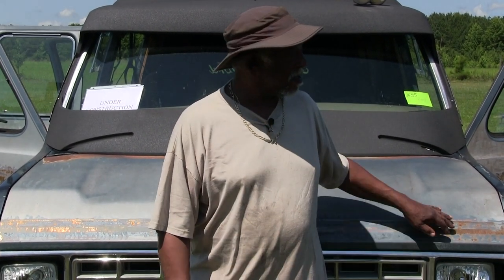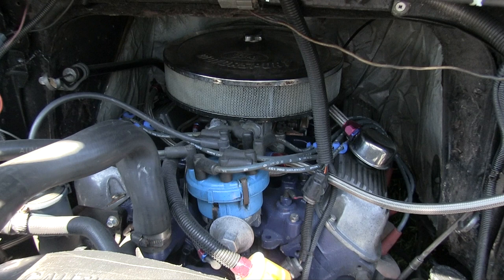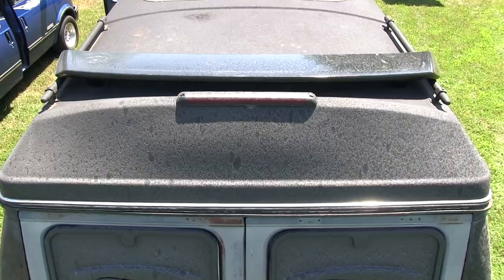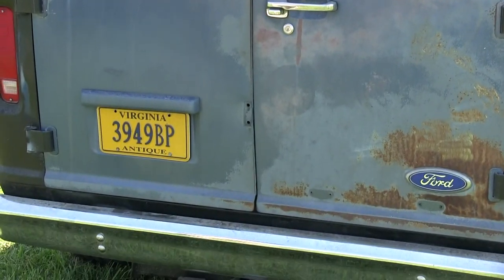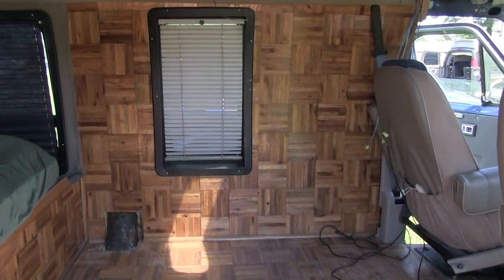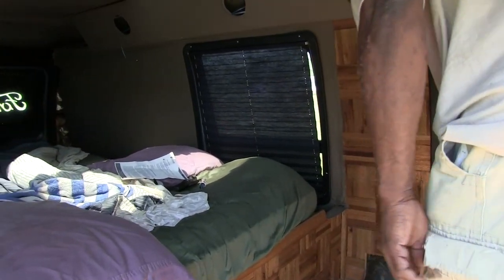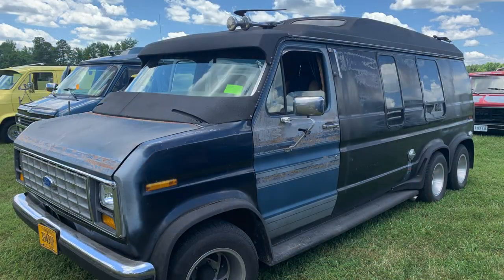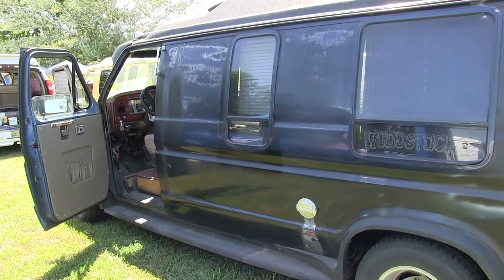1979 Custom Ford Tandem Van. "DIDLEY"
Richard Stukes shows off his 1979 Custom Ford Tandem Van he calls Didley.
A work in progress. Look for this one to be finished soon! Should be a real show van when finished. Filmed at the VA/NC COVID VAN NATS. Shands Park, Stony Creek, Va. By John Koterba (OOP) & Jo.